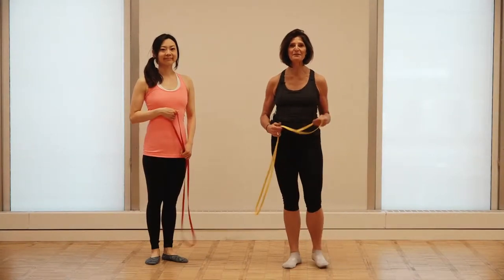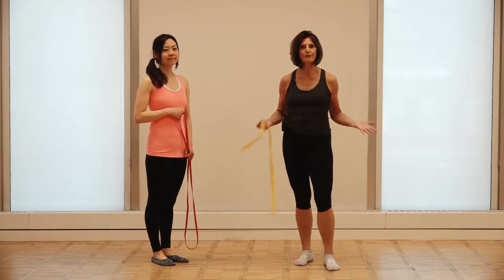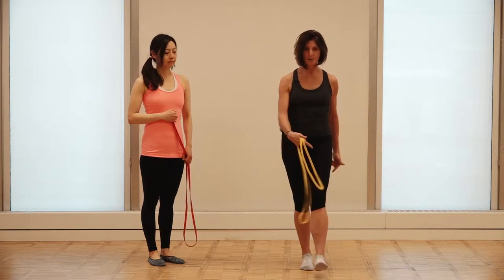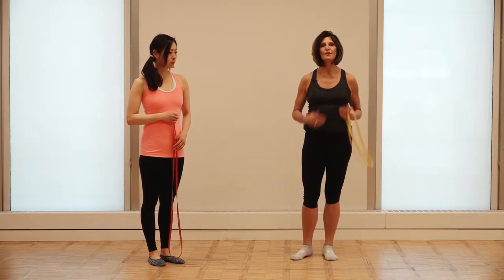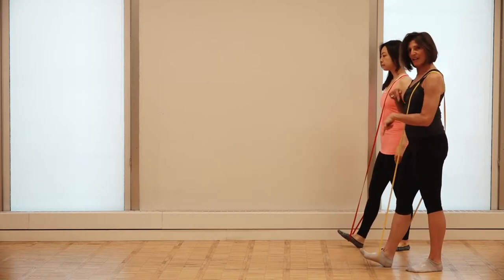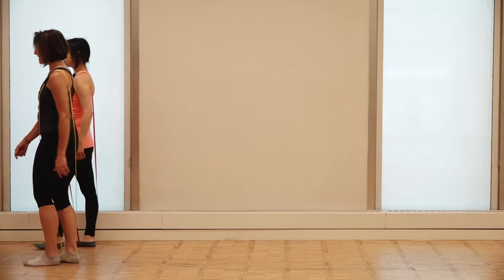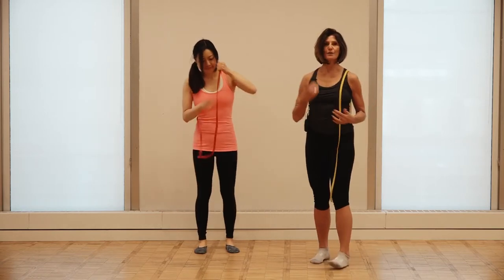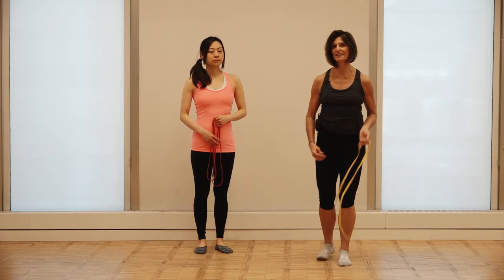Fascial Movement for Active Aging | Slow Walking with Resistance Loop Band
Join Merrithew™ Master Instructor Trainer PJ O'Clair and Lead Instructor Trainer Rie Sakamoto in this video showing you some movements from our Fascial movement program that are particularly effective for the Active Aging.

Use the global slings of the body to facilitate efficient movement when walking. This exercise from the Fascial Movement Foundation Course works on balance, weight transfer, and posture using the Resistance Loop.